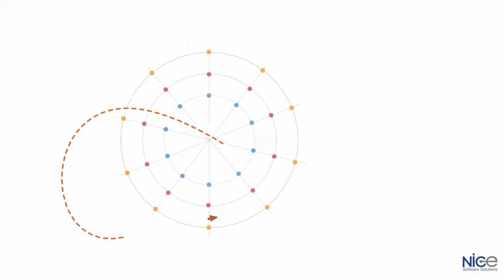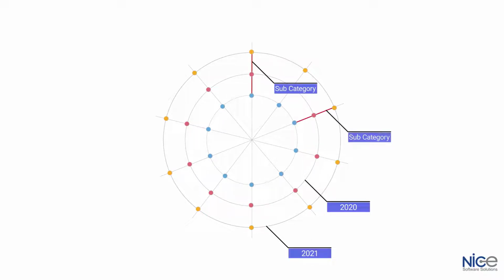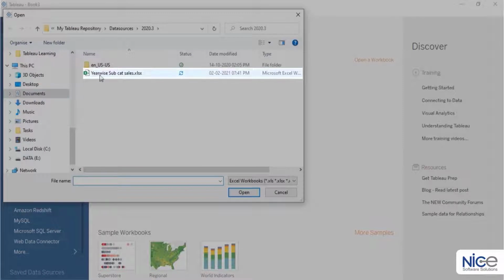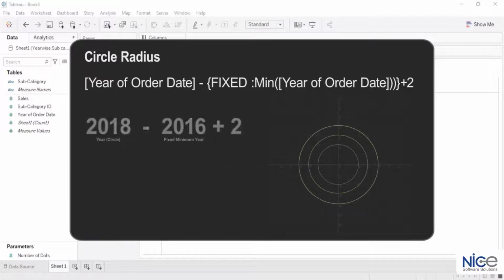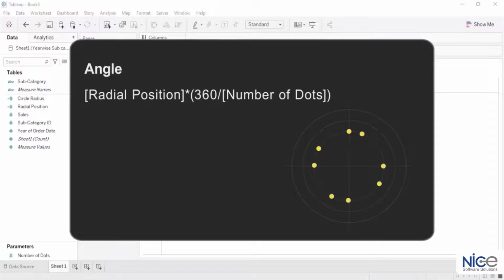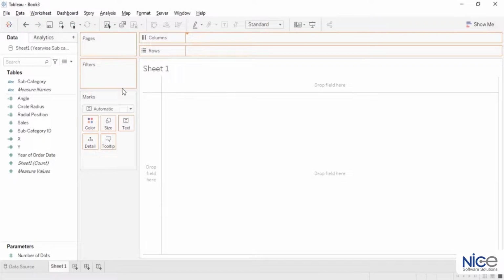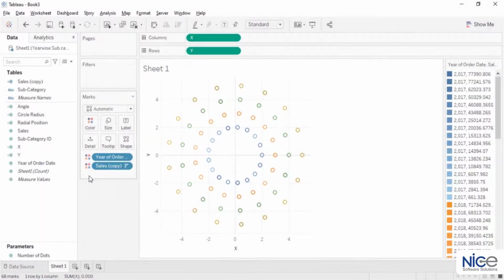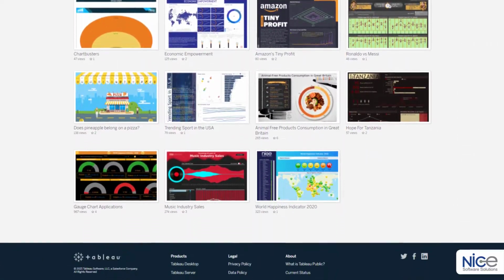Chartbusters: Circular Radial Chart in Tableau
Have you ever tried to compare two dimensions in Tableau? Try comparing them using this Circular Radial Chart.